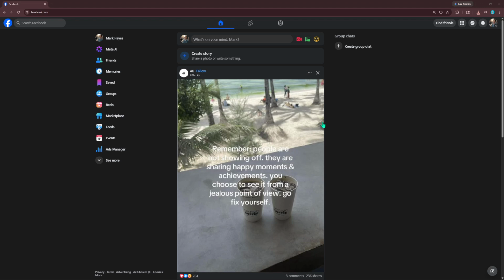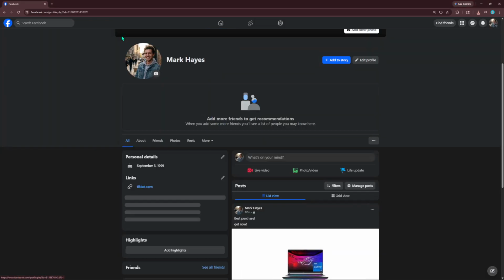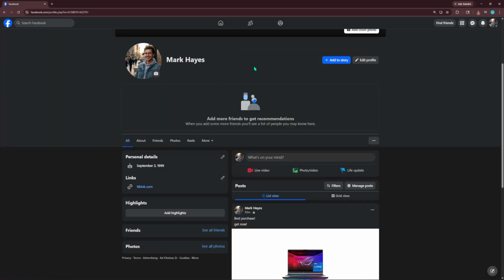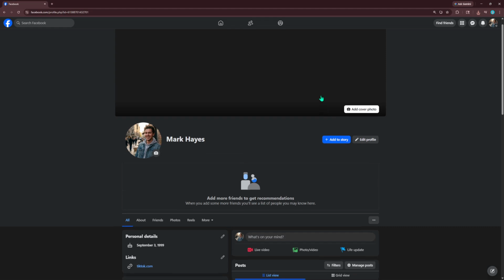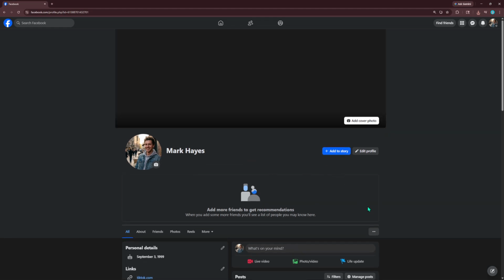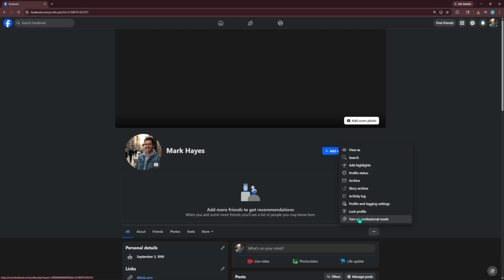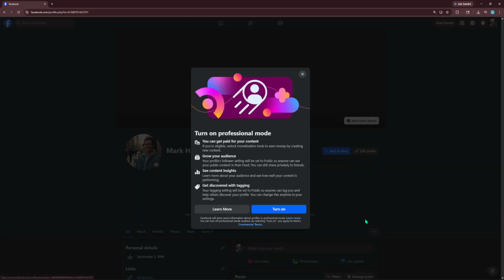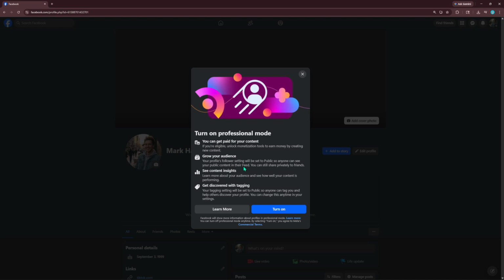How to Change Facebook Profile to Digital Creator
In this video, I’ll show you how to change Facebook profile to Digital Creator.

The method is very simple and clearly described in the video. By following all the steps, you’ll easily learn how to switch your Facebook profile to Digital Creator mode.